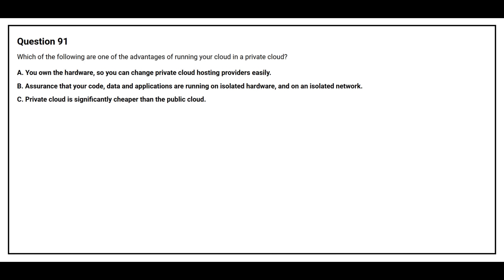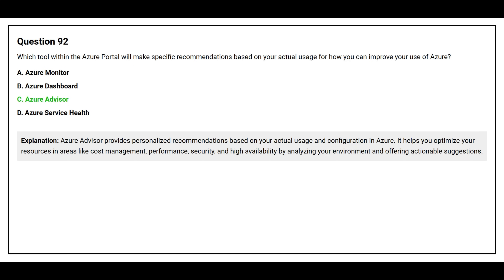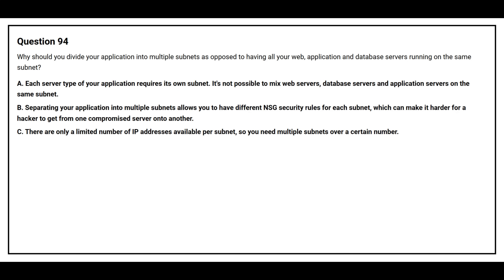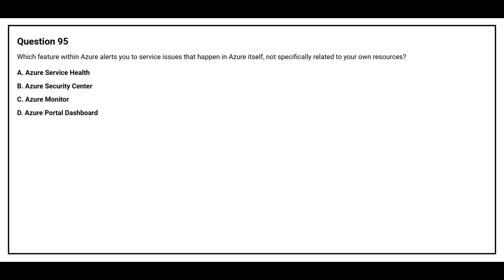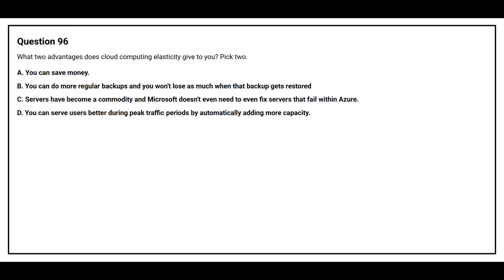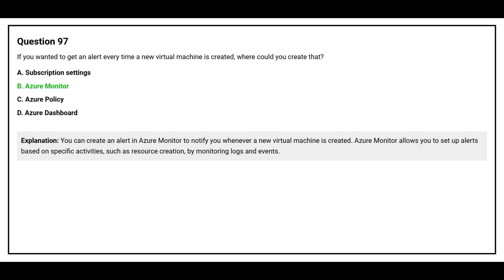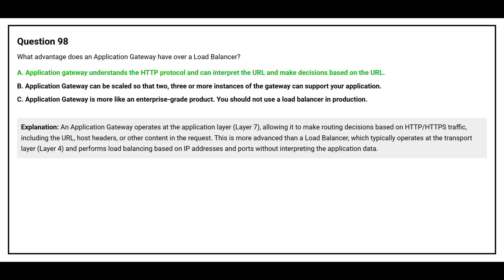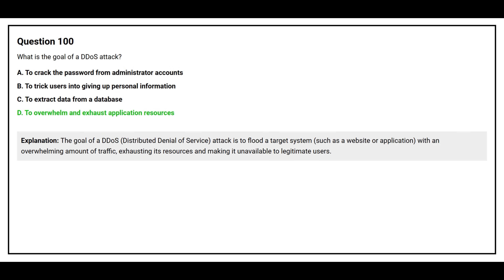AZ 900 Exam Q&A #10 - Azure Fundamentals